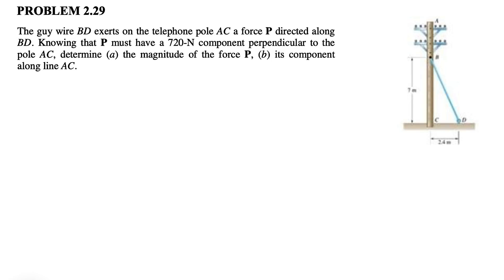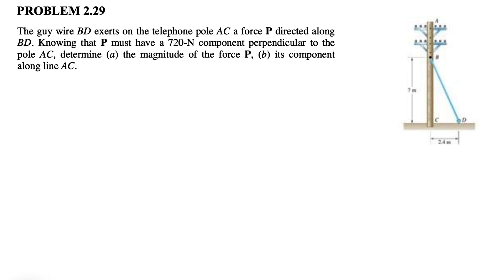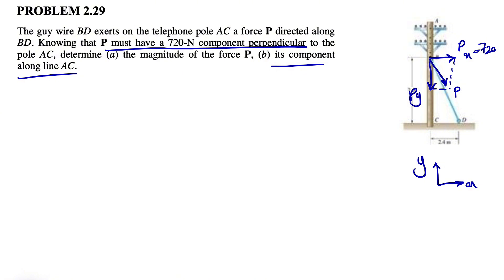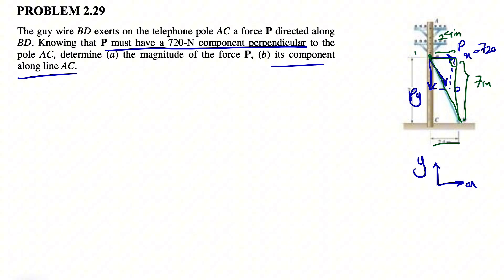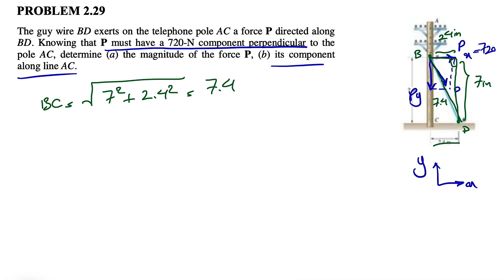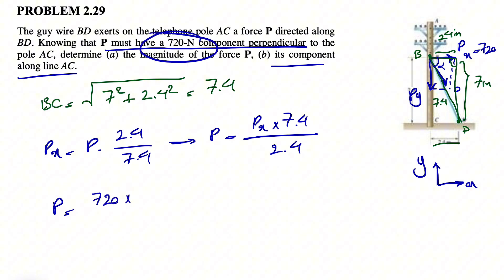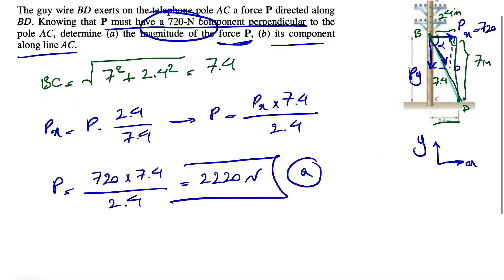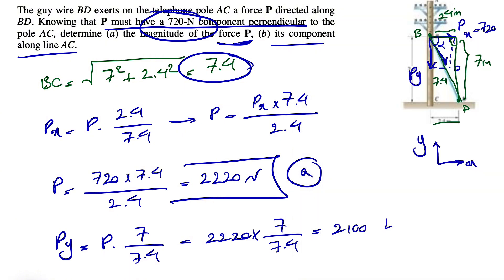Solved Problem 2.29 | Determine (a) the magnitude of the force P, (b) its component along line AC.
The guy wire BD exerts on the telephone pole AC a force P directed along
BD. Knowing that P must have a 720-N component perpendicular to the pole AC, determine (a) the magnitude of the force P, (b) its component along line AC.